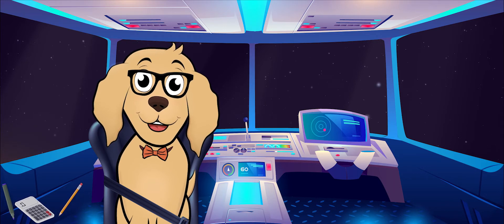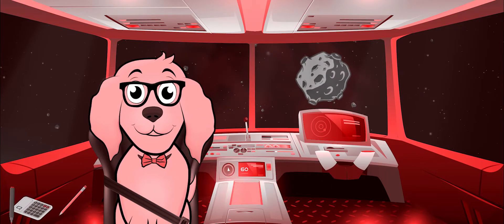Dulce The Puppy - Solar System Education for Kids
Dulce The Puppy is an educational adventure show for kids starring Dulce - a Golden Retriever puppy. Learn, explore, and help Dulce fill his adventure log while navigating our solar system in outer space. In this episode, help Dulce find the 8 planets of our solar system. You may even earn a golden sticker!